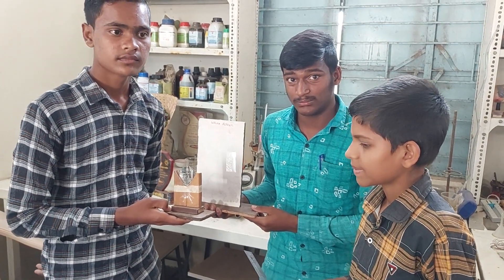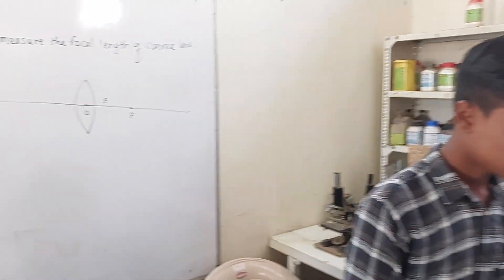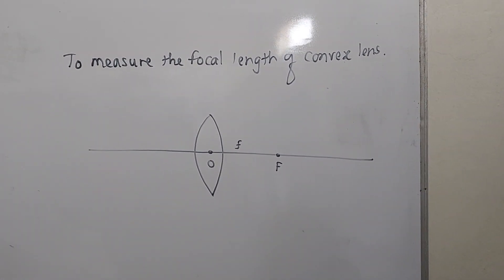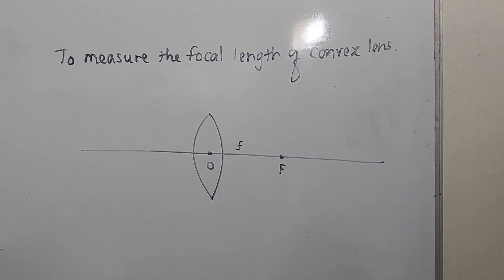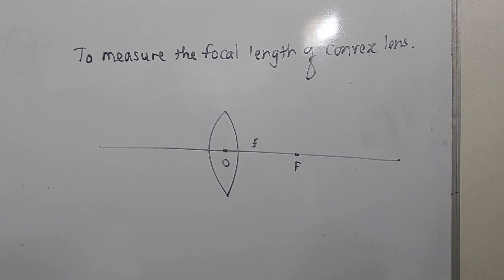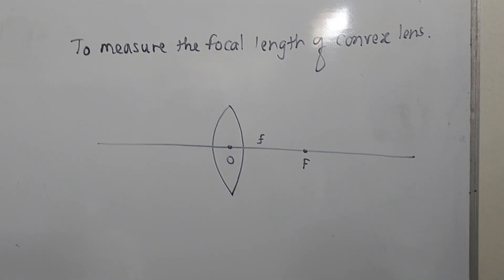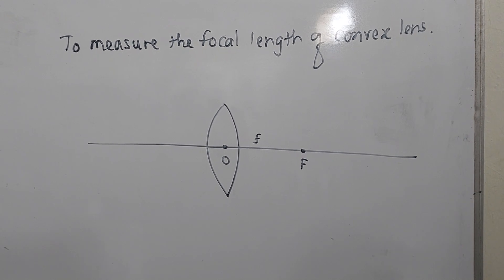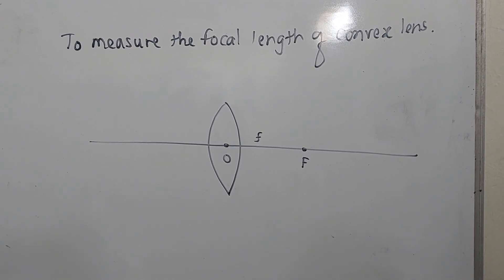measurement of focal length of convex lens|Physics Experiment | Class 10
the convex lens is converging lens, it can gives the image on the screen. we can measure the focal length of convex lens. the focal length is the distance between the optical centre and the focus.